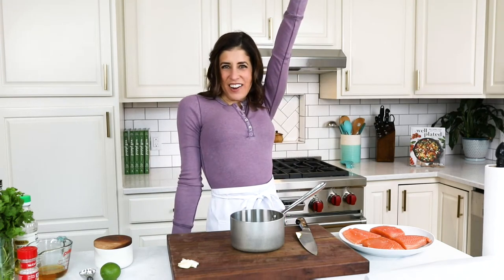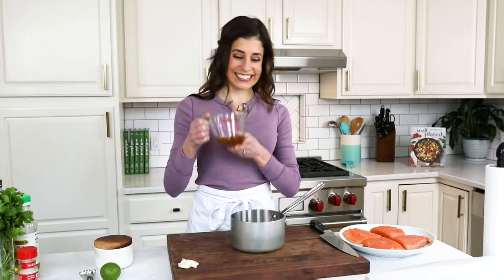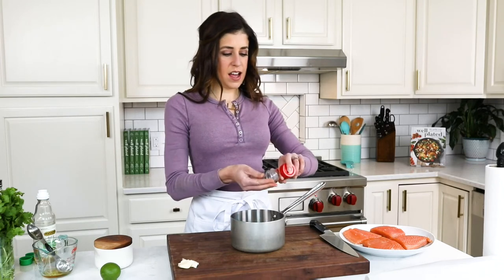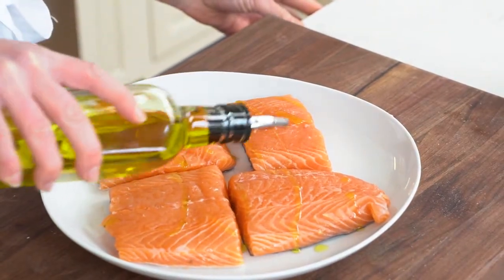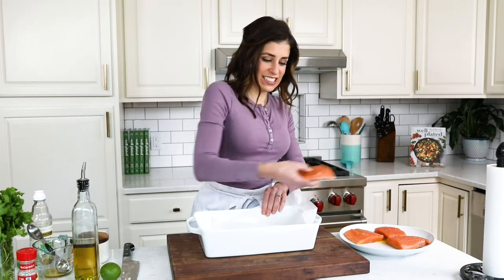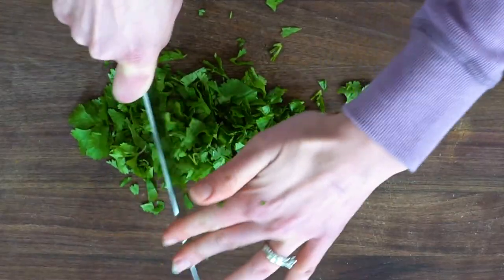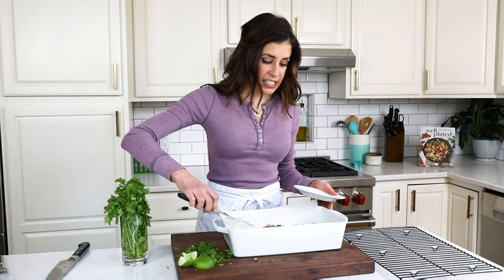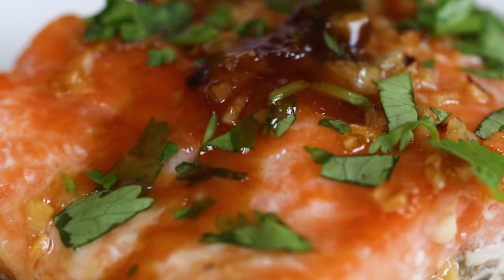Honey Glazed Salmon Recipe | Fast, Easy Baked Salmon Recipe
This honey glazed salmon is EASY, tastes incredible, and turns out perfectly every time! A fast, healthy baked salmon recipe that’s great for guests and quick dinners! ⬇️⬇️⬇️⬇️ RECIPE BELOW  ⬇️⬇️⬇️⬇️

✅HONEY GLAZED SALMON INGREDIENTS:
➤1 ½ tablespoons low sodium soy sauce or tamari
➤Squeeze of fresh lime juice or lemon juice
➤Chopped fresh cilantro (for serving

➤Precut Parchment Paper Sheets
➤Instant Read Thermometer
➤Fish Spatula
➤Baking Dish
➤Mini Whisk

➤My Cookbook
➤Non-Slip Cutting Board
➤Wooden Cutting Board
➤Instant Read Thermometer
➤Cookie/Muffin Scoop
➤Favorite Spatula
➤Hand Mixer
➤Glass Mixing Bowls
➤Essential Sheet Pan
➤Precut Parchment Sheets
➤Favorite Measuring Spoons
➤Sturdy Measuring Cups
➤Favorite Blender
➤Food Processor
➤Kitchen Scale
➤Essential Dutch Oven
➤My Apron
➤My Necklace

⏱️TIMESTAMPS⏱️
0:00 Intro
0:51 Mixing the honey glaze
2:08 Prepping the salmon
2:42 Cooking the honey glaze
3:42 Baking the salmon
4:31 Taste Test